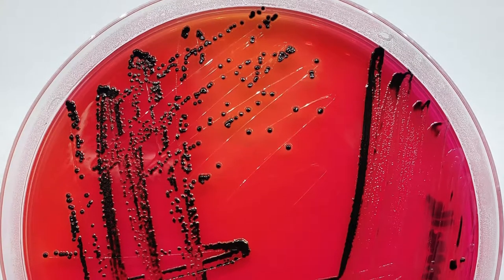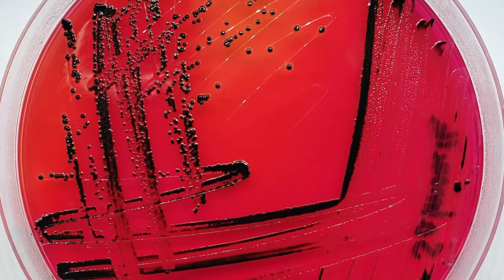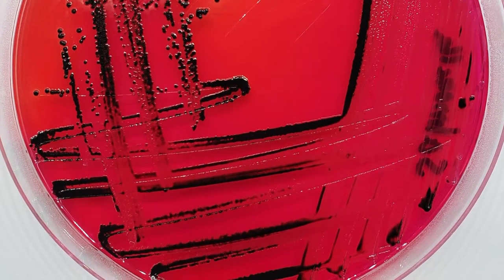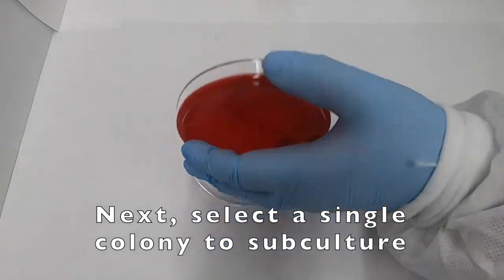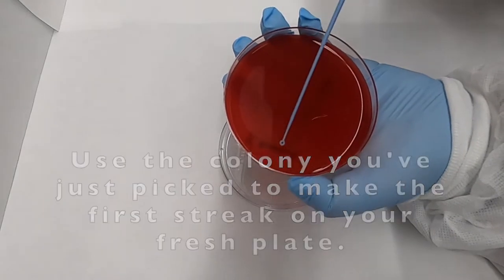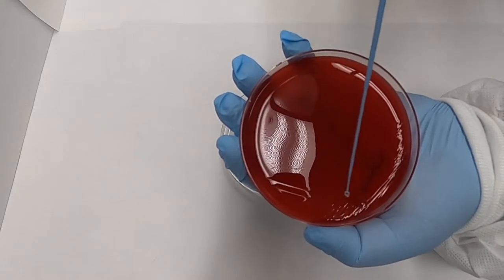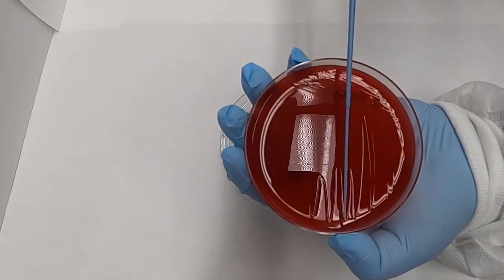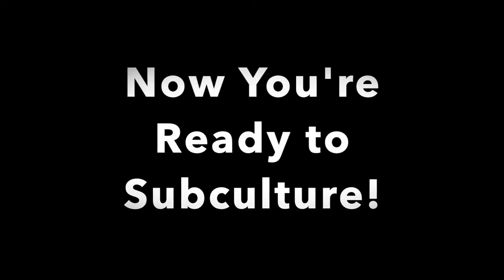Subculturing a Plate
In this video you'll see a quick demonstration on how to perform the 4-streak method, when sub-culturing a bacterial isolate.